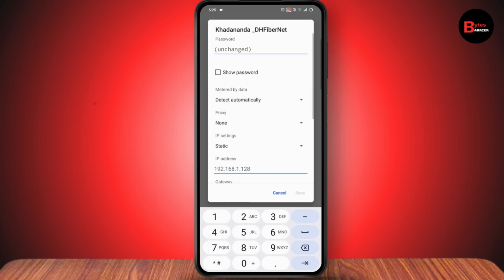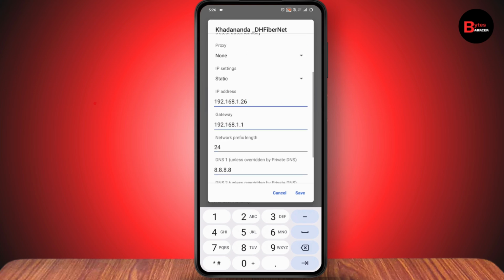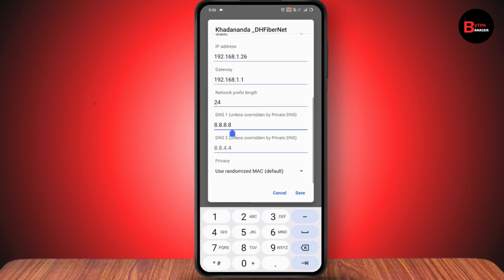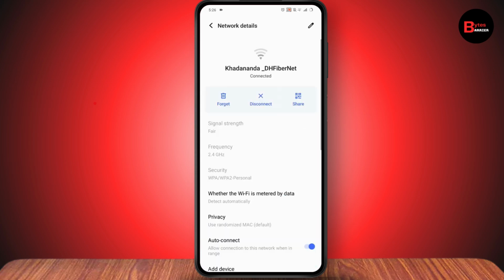How i Boost My Wifi On Android - Easy Peasy!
How To Boost My Wifi On Android
increase internet speed
how to increase internet speed
how to make wifi faster
how to get faster internet
speed up internet

 this video, we will guide you on how to boost your Wi-Fi connection on Android. Follow these steps to improve your Wi-Fi speed and performance.

0:00 - Introduction
0:05 - Step 1: Open Wi-Fi Settings
0:10 - Step 2: Access More Wi-Fi Settings
0:15 - Step 3: Tap the Pencil Icon for Advanced Options
0:20 - Step 4: Change IP Settings to Static
0:25 - Step 5: Enter New IP Address, Gateway, and DNS
0:40 - Step 6: Save Settings and Enjoy Boosted Wi-Fi
0:50 - Conclusion